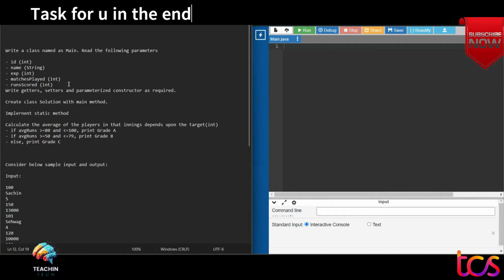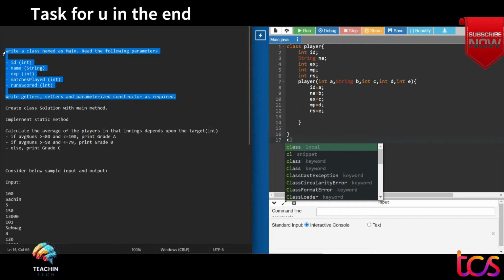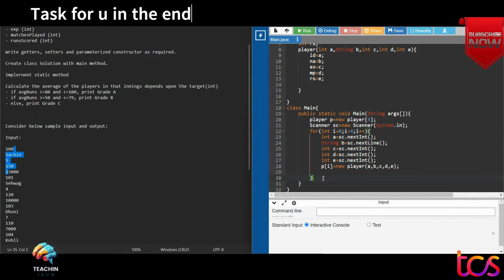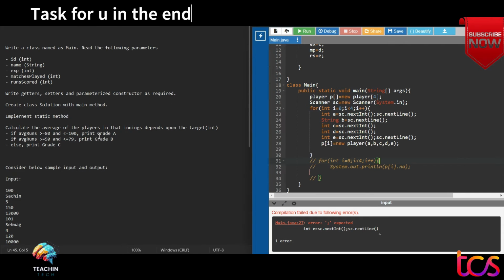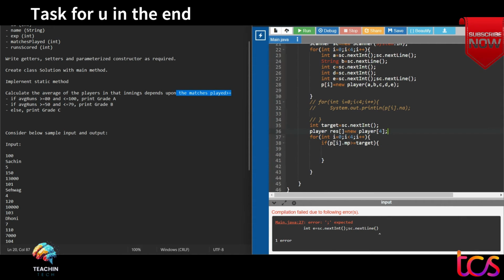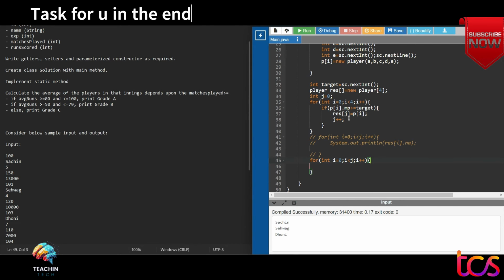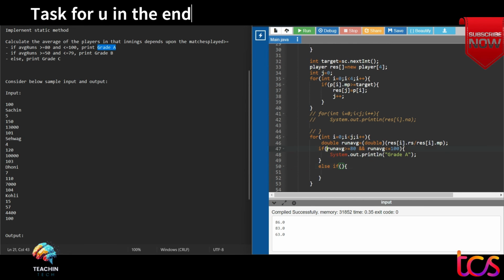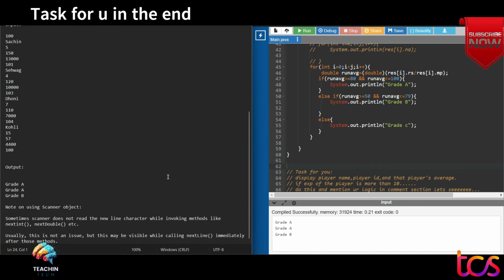Java 35marks Player coding question with solution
hi all,
in this video you can find easy explanation for java coding question which comes for IPA exam